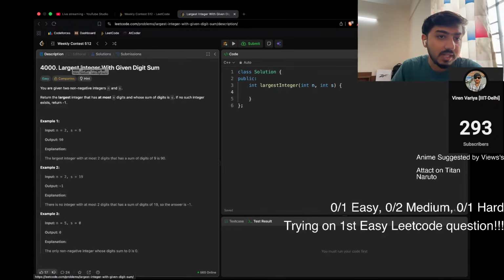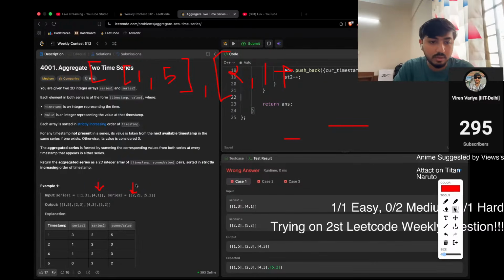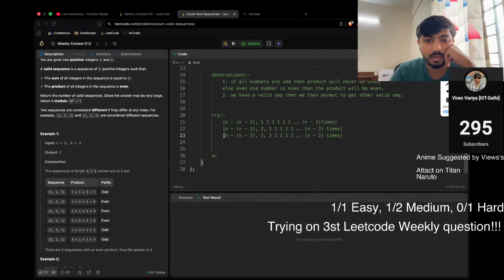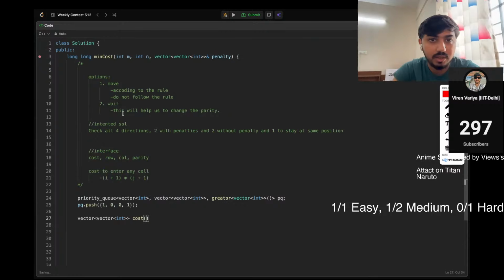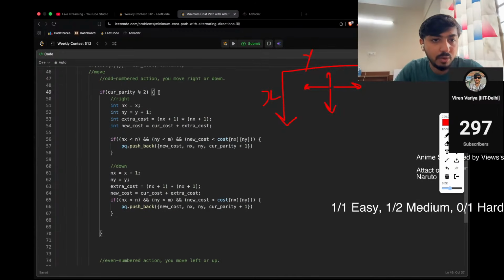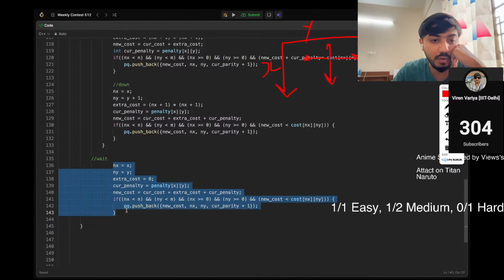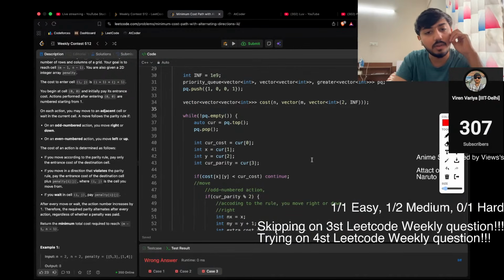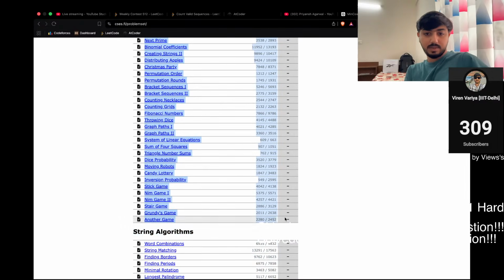LIVE Solving Leetcode Weekly Contest 512 !!!